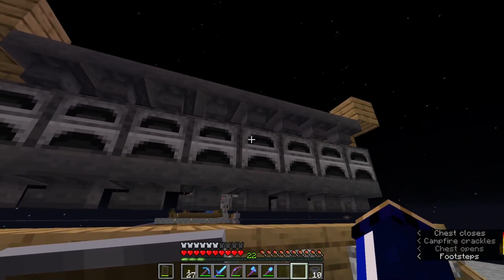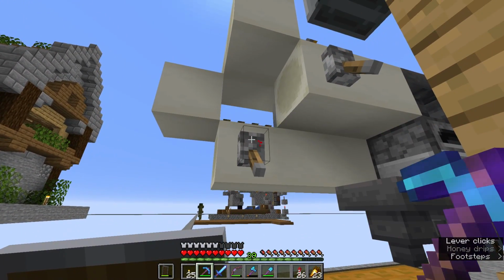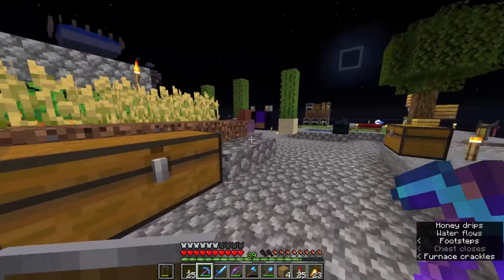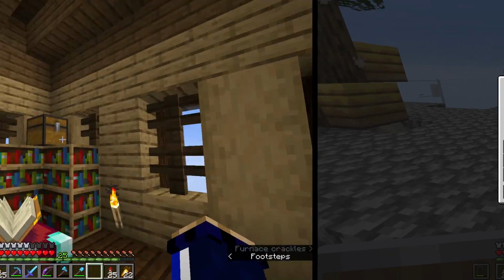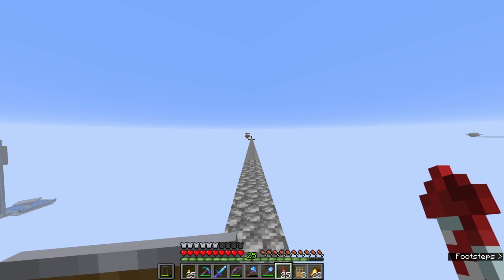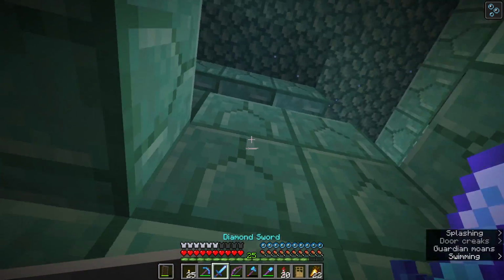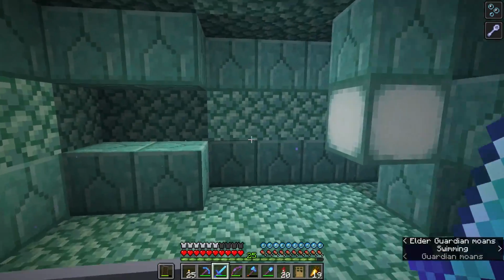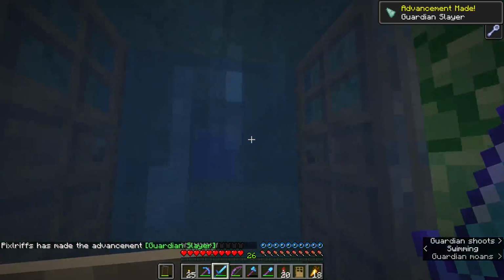Skyblock Ocean Monument Mystery?! ▫ Minecraft 1.15 Skyblock (Tutorial Let's Play) [Part 23]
The Skyblock Survival Guide continues! In this episode we head back to see if the Woodland Mansion had a secret room, build a quick and easy auto smelter, then head out to the Ocean Monument - where a mysterious message awaits us...

Follow @Pixlriffs on Twitter for video updates, screenshots, and other fun stuff!